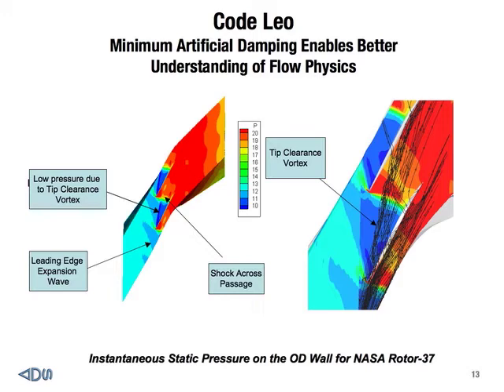10 Leo Minimum Artificial Damping